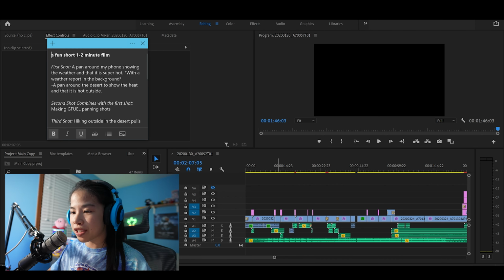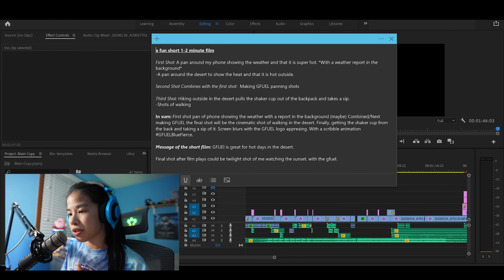BEHIND THE SCENES of A Warm Spring Day Ft. GFUEL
Song: Mumbai - Ooyy